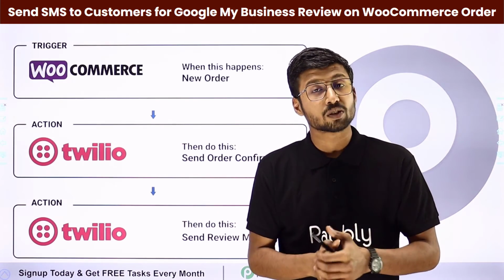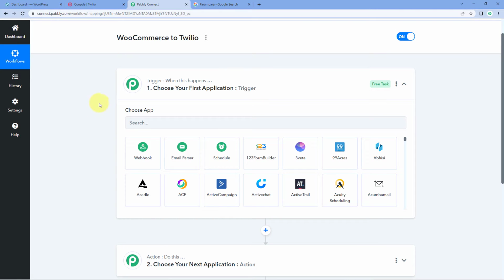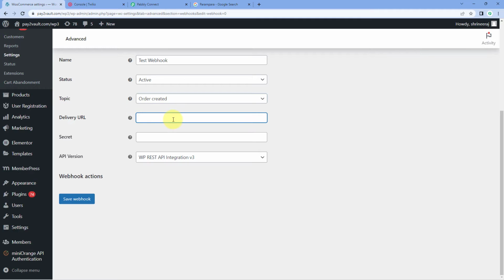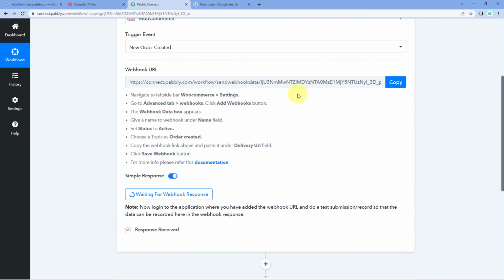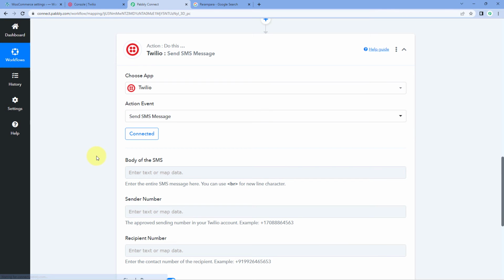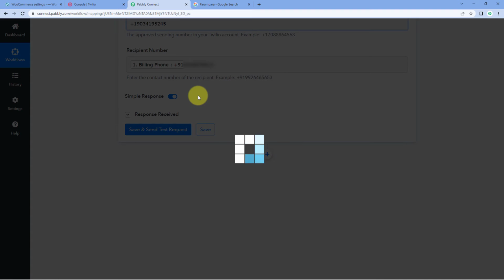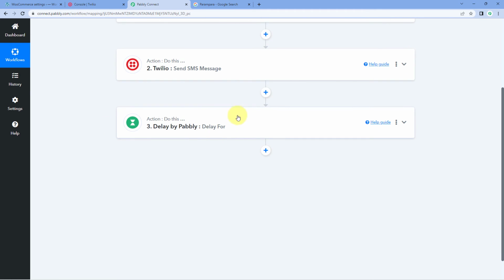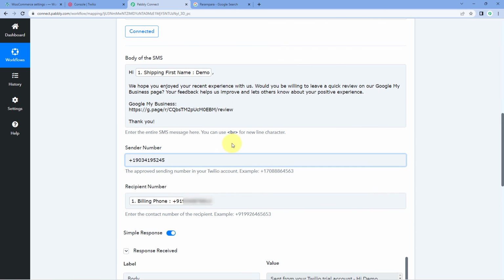How to Send SMS to Customers for Google My Business Review on WooCommerce Order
In this video we will learn how to send SMS to customers for Google My Business Review on WooCommerce Order using Pabbly Connect. This video will provide a step-by-step guide on how to use Pabbly Connect to send automated text messages to customers requesting Google My Business Reviews. With Pabbly Connect, businesses can easily create automated text messages to customers and schedule them to be sent at specific times. The text messages can include a link to the business' Google My Business profile so customers can easily leave reviews. This video will be a walk through the process of setting up Pabbly Connect to send text messages to customers and requesting Google My Business reviews.